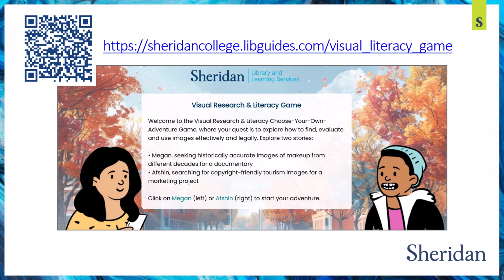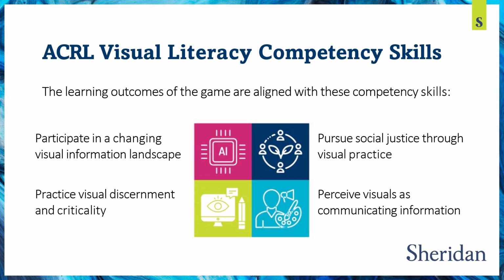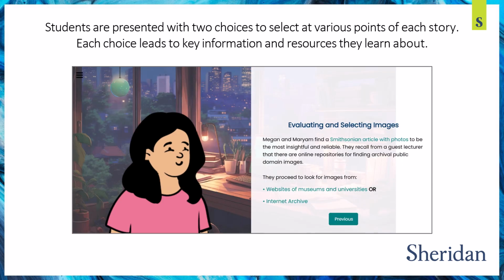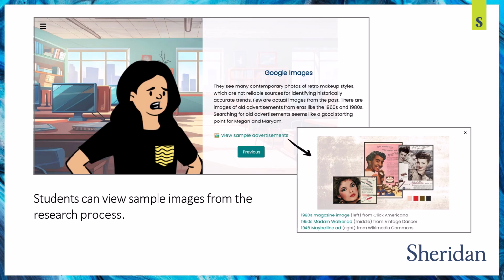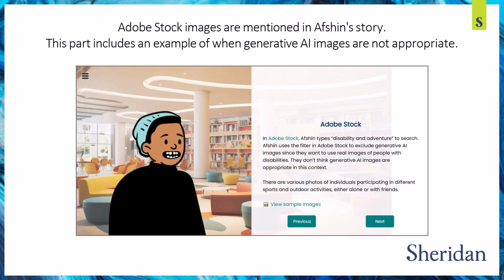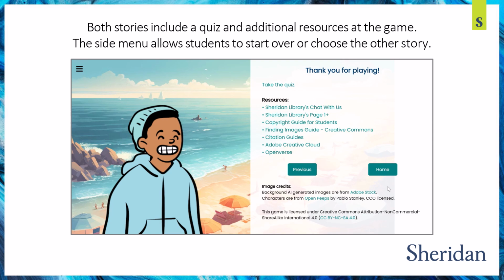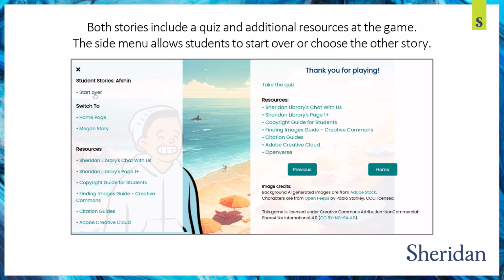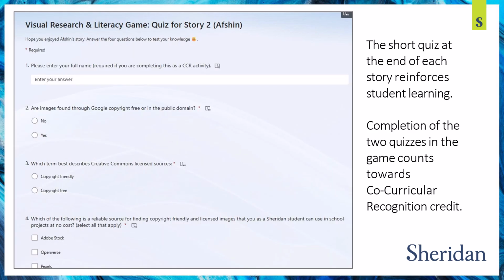Visual Research & Literacy CYOA Game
In this video by Sam Cheng, discover the Visual Research & Literacy Game - a choose-your-own-adventure experience that helps students learn how to find, evaluate, and use images responsibly. Explore the game's development, engagement strategies, and how it aligns with ACRL Visual Literacy Competency Standards.